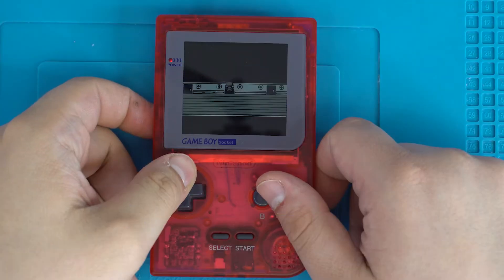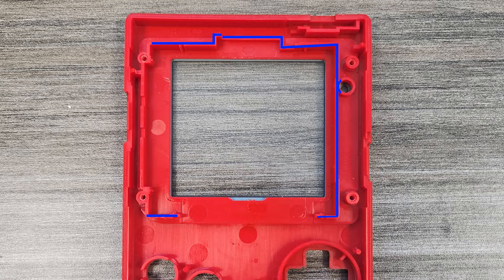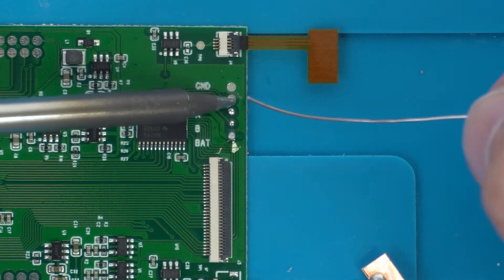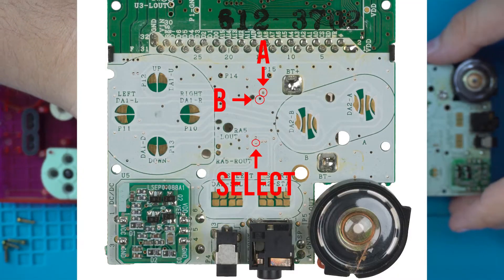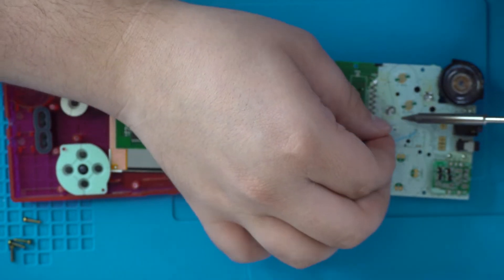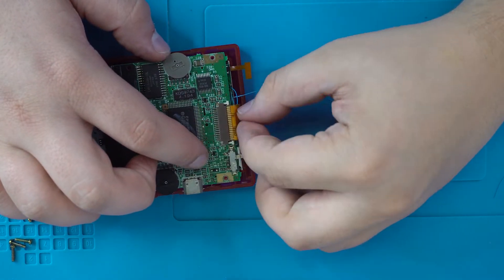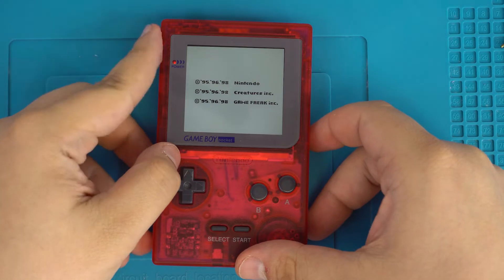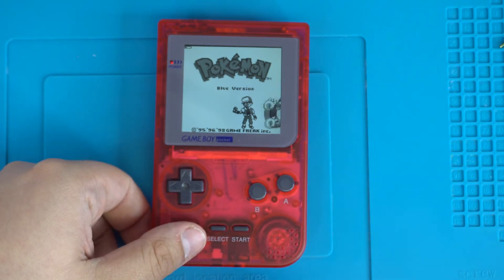GBP HISPEEDIDO IPS | Install Guide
In this video we will be going over how to install the HISPEEDIDO IPS Kit with OSD functions! This kit revitalizes your old Gameboy Pocket with a new screen and plenty of new features!

|Wiki Postings|

| Music credit |
Krayzius & Brainstorm - Virtual Boy
I Feel It All So Deeply - Bail Bonds
Yes and No at the Same Time - half.cool